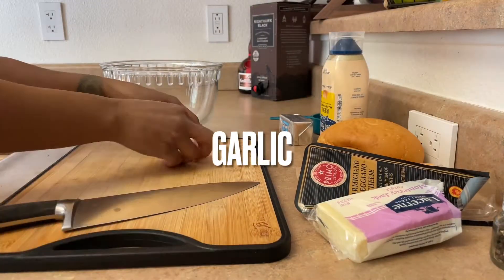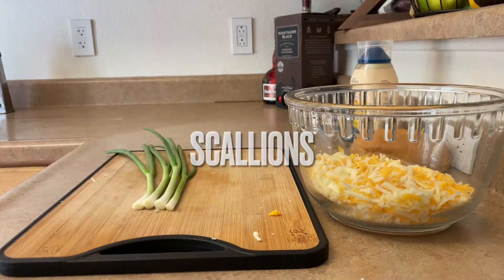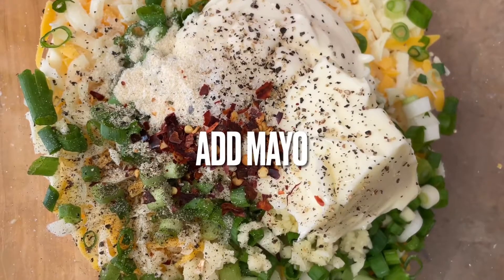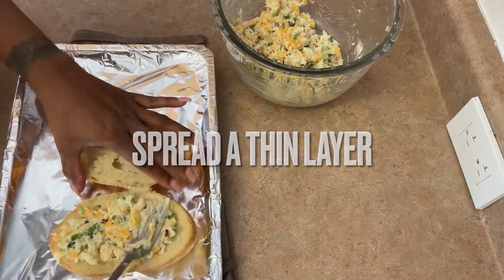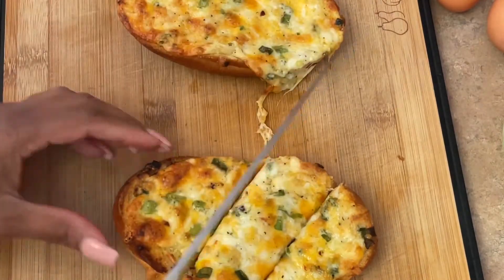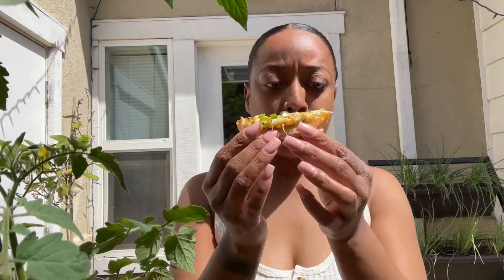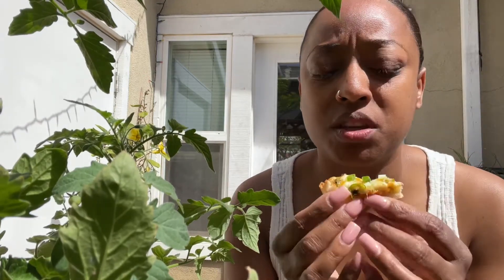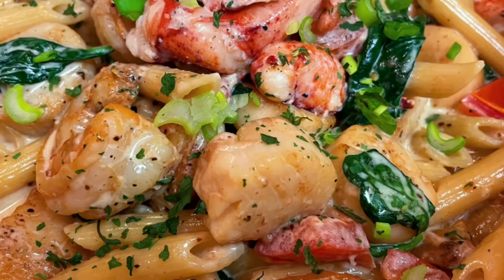THE BEST GARLIC 🧄 CHEESY BREAD | SUPER QUICK & EASY | 🧈 BUTTERY AND RICH | THE PERFECT SNACK 🧀🥖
GARLIC CHEESE BREAD

THIS BREAD IS DIVINE, if you like garlic, cheese and bread, then this recipe is for YOU! I’ve been making this cheese bread for years. I was inspired to make this way back when I used to watch TV. REE DRUMMOND changed the game with this one. It’s a step up from your average garlic bread. It’s decadent, rich, buttery, and of course delicious!!

Servings: 6-8

Ingredients:
Cheesy Garlic Bread
Bread Loaf (French or Sourdough)
½ Stick unsalted Butter (softened)
Cheese (1 Cup grated Cheddar, ½ Cup Monterey Jack, ½ Cup Parmesan Cheese)
½ Cup Mayonnaise
4 Garlic Cloves (minced)
4-5 Scallions (white and green parts) chopped
½ tsp Salt and Pepper

Mix cheeses with the mayo, butter, green onions and garlic. Add the salt and pepper, mix gently to fully incorporate all ingredients.
Cut the loaf in half and in half again to get 4 halves.
Toast the loaves of bread for a few minutes until the bread is slightly crusty at the edges
Remove from oven and spread the cheese mixture in an even layer on all halves
BAKE for 10 minutes, cheese should be hot and bubbly
BROIL for 2-3 minutes on LOW watching closely
Slice and serve immediately. Mmm - Enjoy